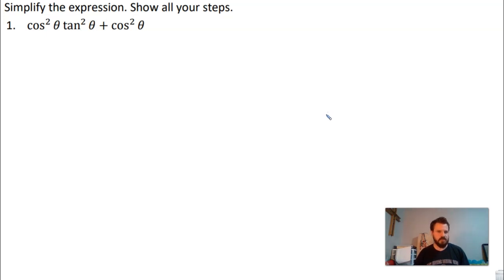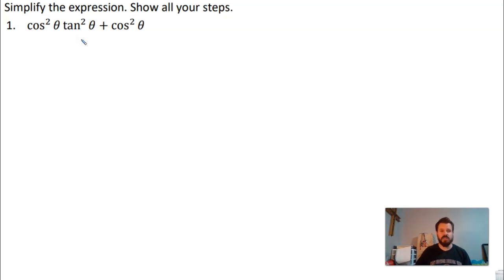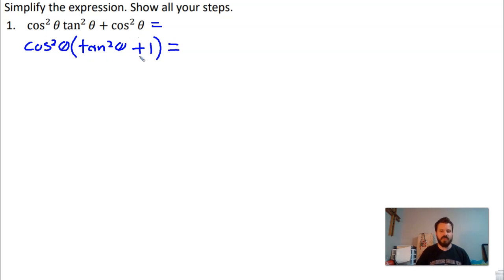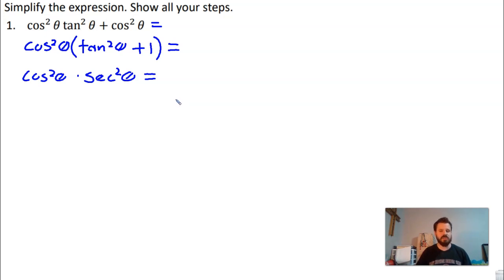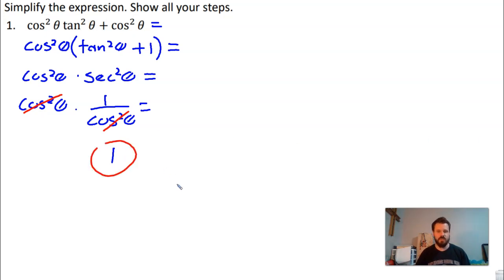Unit 4 Practice Test #1